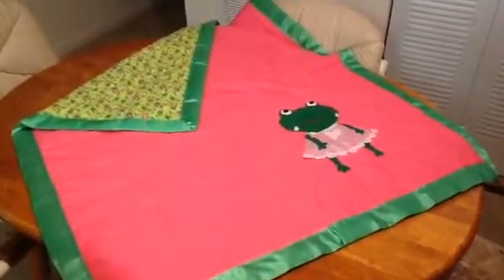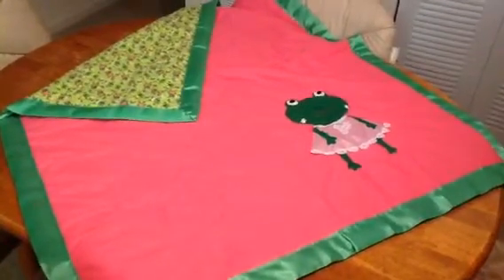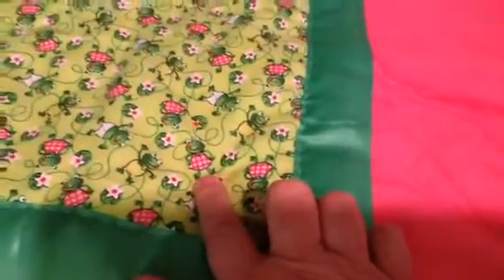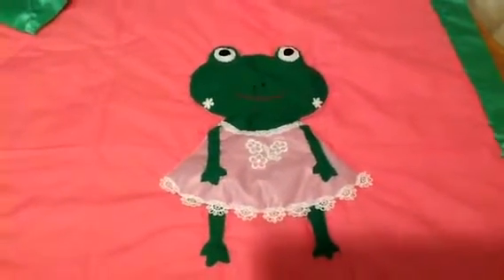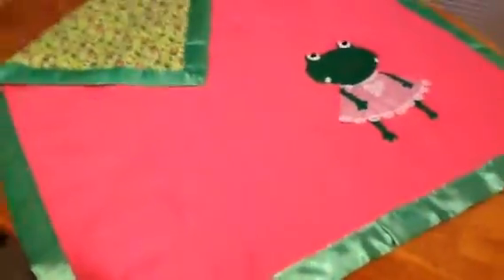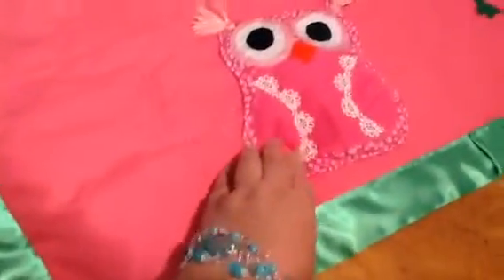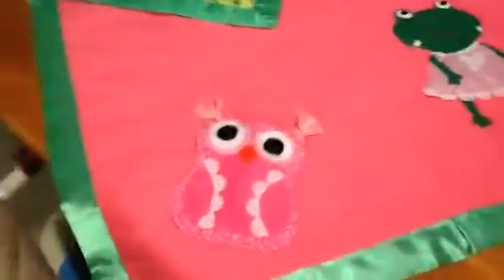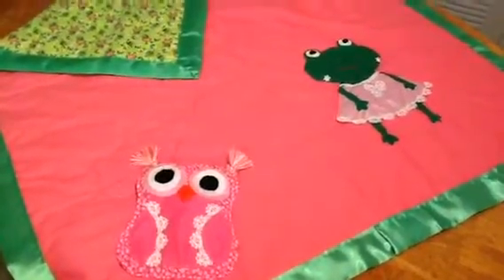Frog quilt and owl crinkle toy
Made the quilt from a drawing and my pattern. I hand stitched it and the quilting is the same shape as the appliqué I made. I also drew an owl and made it into a crinkle toy for my great niece.